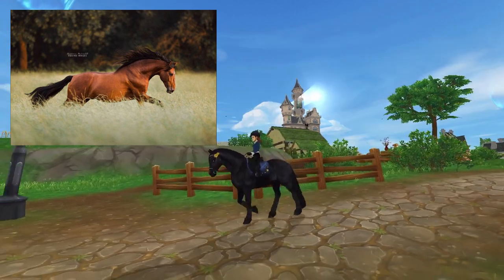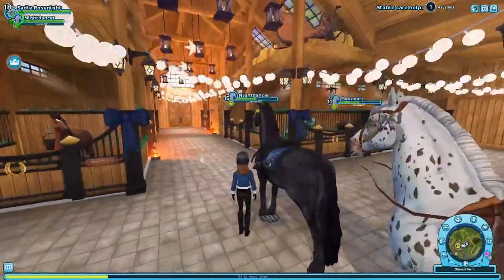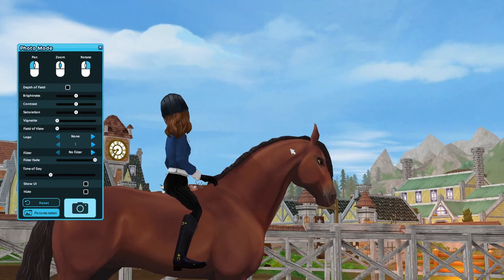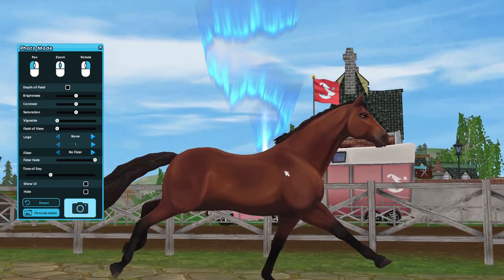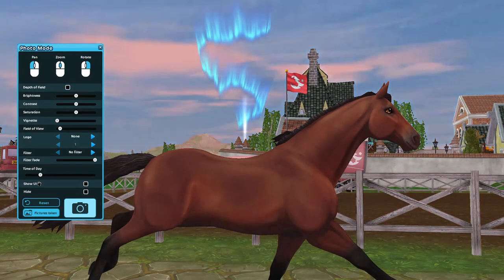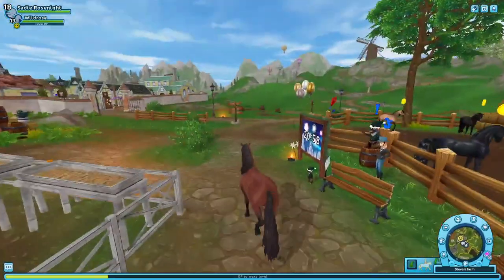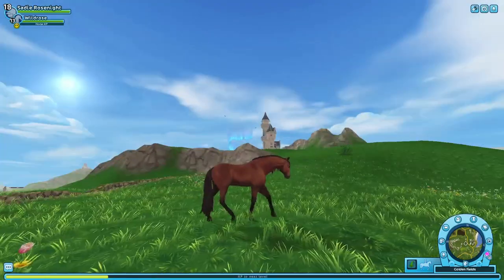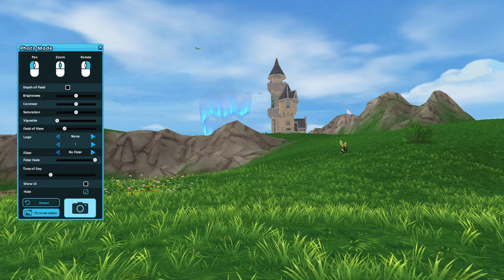Beginner Star Stable editing course - Taking good photos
Hello Everyone! Welcome to another video. I myself have always struggled to find good tips with regard to editing. This is what I do, I hope I can help someone out who also wants to start their art journey.

Server: Spring Star
Where am I from? South Africa
Recording software: OBS Streamlabs ( yes it's free)
Mic: Fifine K669B
Editing software: Davinci Resolve

Much love
Sadie xx 💙